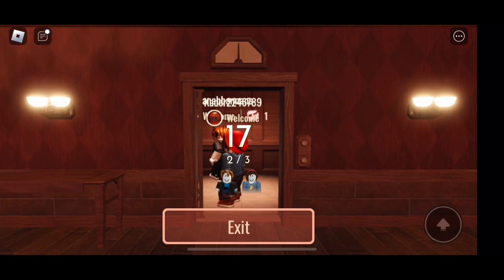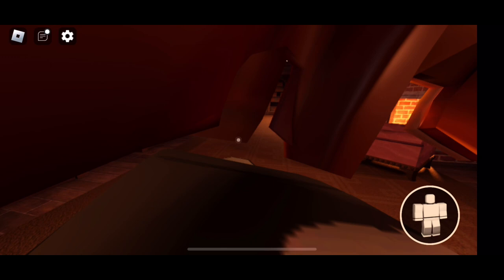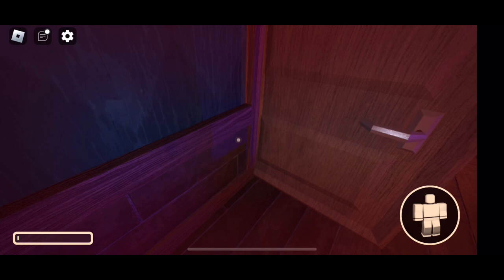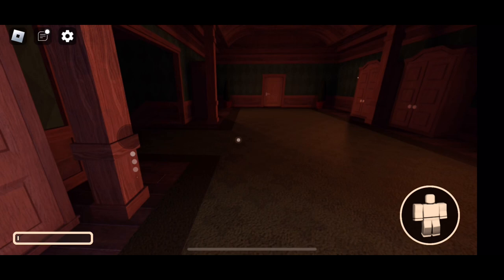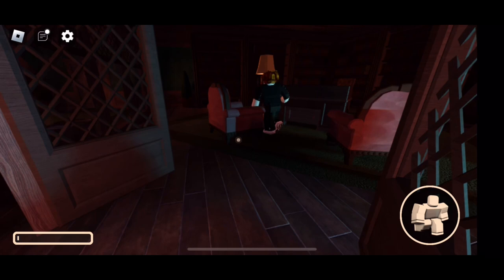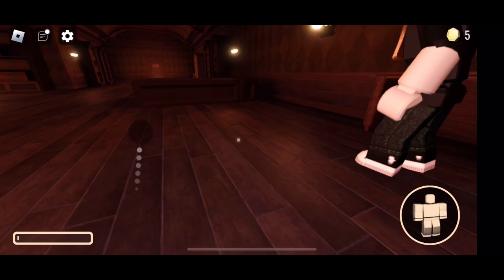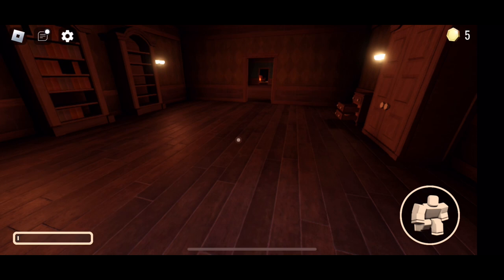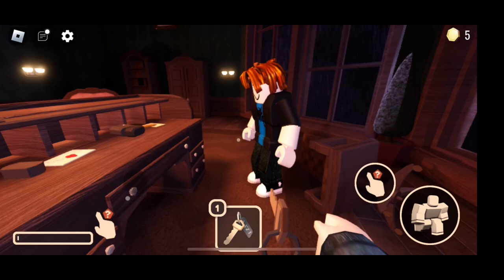I got my first 500 subscribers (@Kader.19 )